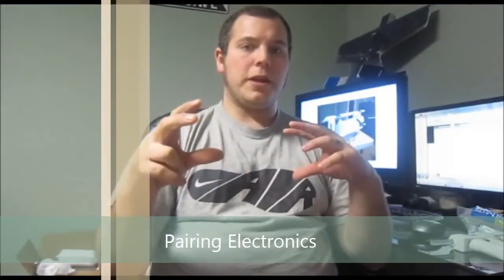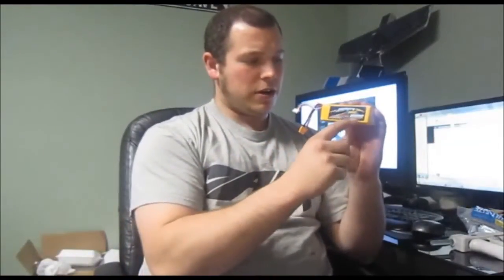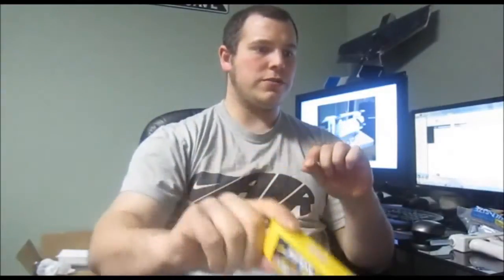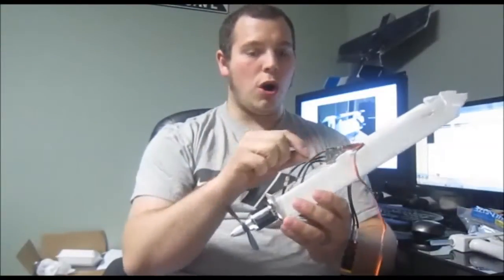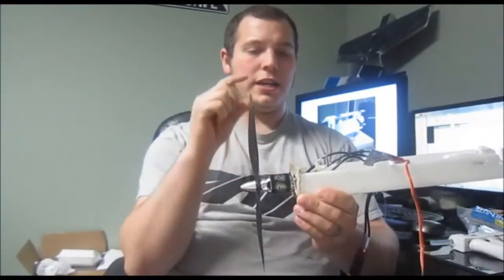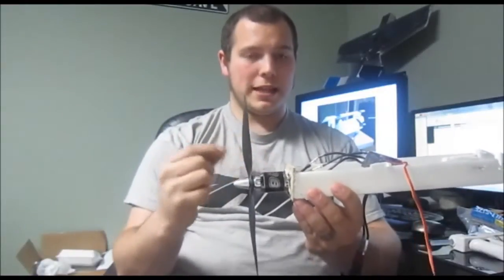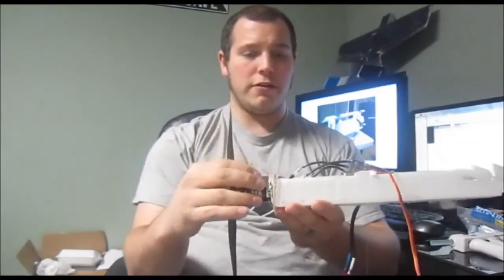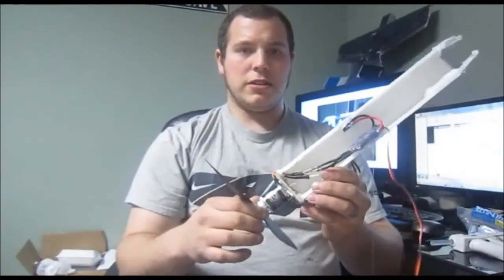Pairing RC Aircraft Electronics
How to pair electronics for your aircraft.